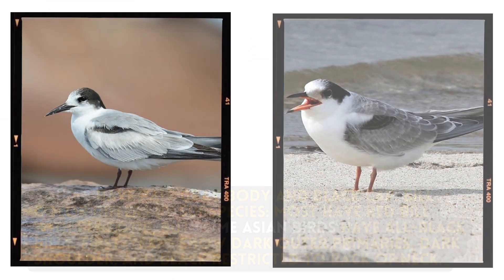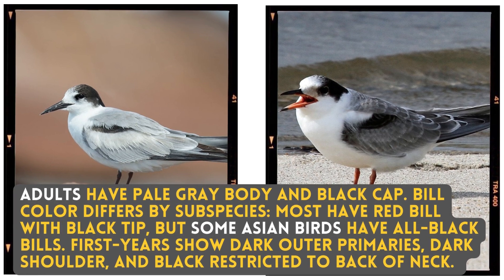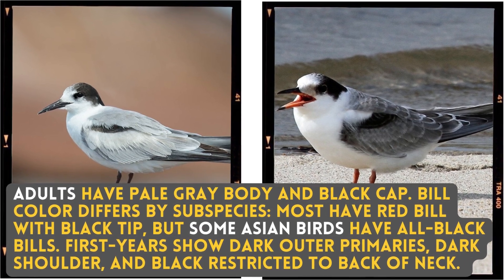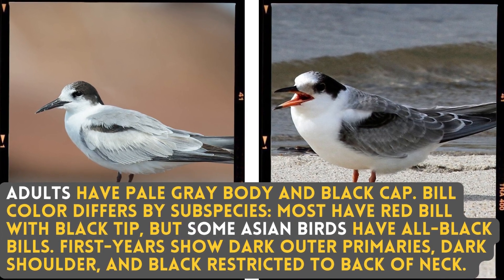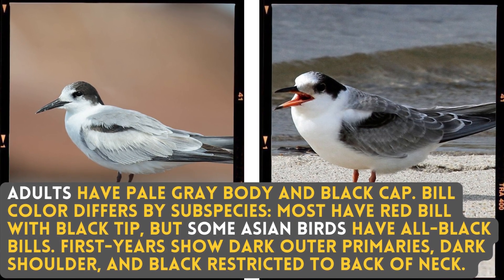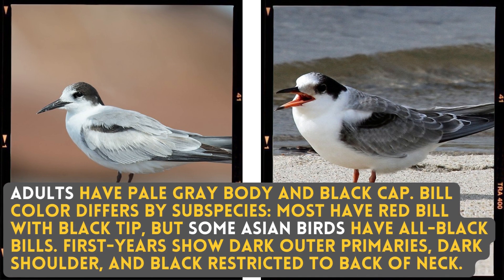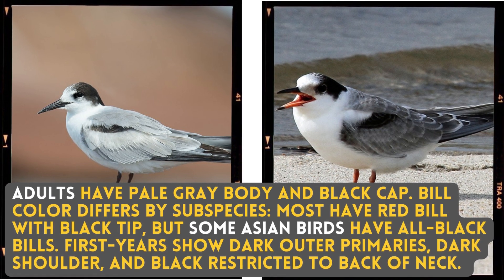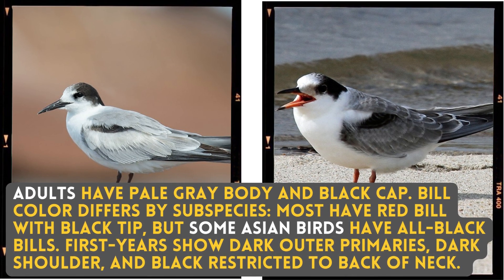COMMON TERN | Birds of Sri Lanka with Thinev | Sound / Call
Local Names : Podu muhudu lihiniya, පොදු මුහුදුලිහිණියා, টার্ন, टर्न के नाम से जाना जाता, 燕鸥, Seeschwalbe, γλαρονάκι, sterna, アジサシ, 세 개 한 세트, ടേൺ, टर्न, крачка, golondrina de mar, டெர்ன், టెర్న్, chim nhạn, الخرشنة طائر مائي, टर्न बर्ड

Tourist Location in Sri Lanka : Kirinda Beach, Jetwing Yala

The common tern is a Medium-sized tern found on open ocean, beaches, and large lakes. It is a seabird. its four subspecies breeding in temperate and subarctic regions of Europe, Asia and North America. It is strongly migratory, wintering in coastal tropical and subtropical regions. Adults have pale gray body and black cap. Bill color differs by subspecies: most have red bill with black tip, but some Asian birds have all-black bills. First-years show dark outer primaries, dark shoulder, and black restricted to back of neck. the common tern nests on any flat, poorly vegetated surface close to water, including beaches and islands, and it readily adapts to artificial substrates such as floating rafts. Incubation is by both male and Female, and the eggs hatch in around 21–22 days, longer if the colony is disturbed by predators. Their sound calls are like ...  Locally named Podu muhudu lihiniya.

1. Color Variations/Changes in plumage/feathers in male, female, breeding and none breading, juvenile, baby and chicks in different seasons
2. Find out how they call, sound, in flight sound, dance, mating season
3. What are their food, nest, what the nest made of, fights, catch their pray, how they dive to catch fish
4. Community Habitat distributions across the globe with their migration and their migration path and whether they are endemic to region or geography or which countries
5. Finally how they dive, walking techniques, how they dry themselves